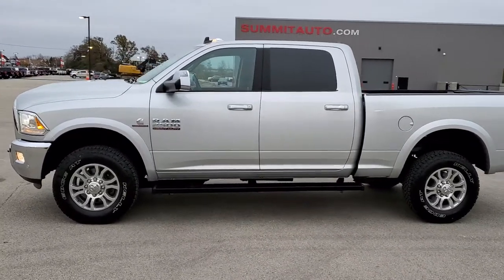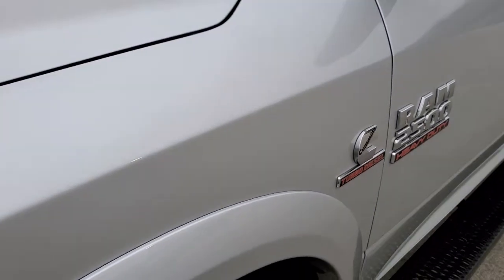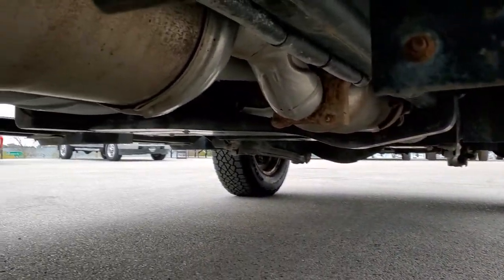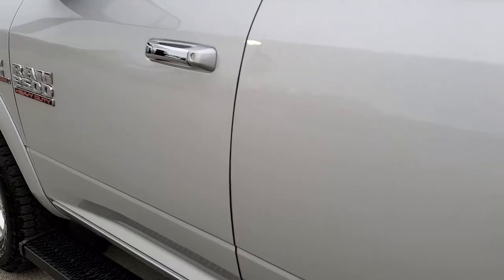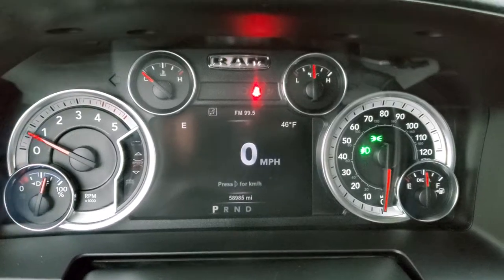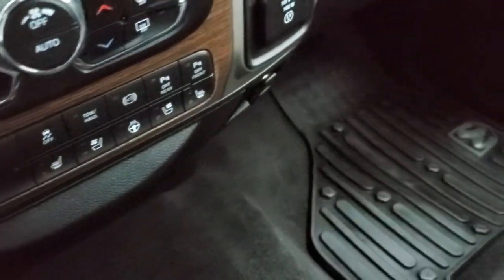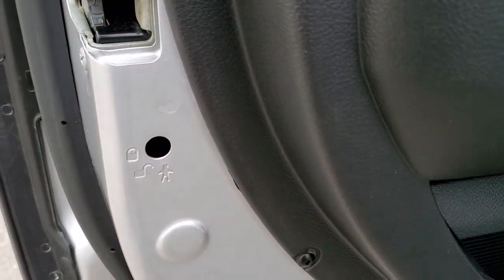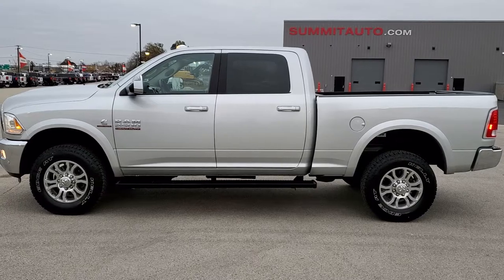2017 RAM 2500 CREW CUMMINS DIESEL IN BRIGHT SILVER WALK AROUND REVIEW 11045 SOLD!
This 2017 RAM 2500 CREW CAB SHORTBOX 3/4 TON CUMMIS DIESEL LARAMIE TRUCKS IN BRIGHT SILVER FOR SALE IN FOND DU LAC WISCONSIN is the vehicle we did walk around review of today.

Thank you for checking out this video of this 2017 RAM 2500 CREW CAB SHORTBOX 3/4 TON CUMMIS DIESEL LARAMIE TRUCKS IN BRIGHT SILVER FOR SALE IN FOND DU LAC WISCONSIN

STOCK: 11045
PRICE: $47,999
MILES: 58,968
MAKE: RAM
MODEL: 2500
VIN: 3C6UR5FL9HG652796
LOCATION: FOND DU LAC OSHKOSH WISCONSIN, 54937 TRUCKS ON 41

CLEAN TITLE HISTORY! 6.7 Liter Cummins Diesel, Full Four Door Crew Cab, Short Box 6 1/2 Foot Shortbox, Laramie Package, 6 Speed Automatic Transmission with Optional Manual Tap Shift, Turn Dial 4x4 Four Wheel Drive 4WD, Reverse Backup Camera Rearview Camera, Non Smoker, Dual Power Air Conditioned Ventilated and Heated Seats, Black Ebony Leather Seats, Memory Driver's Seat, 40/20/40 Split Front Bench Seating with Center Seat Hidden Storage Compartment, Full Towing Package with Receiver Trailer Hitch, Wiring and Transmission Cooler Tow Package, Gooseneck Hitch Gooseneck, Factory Brake Controller, Factory Exhaust Brake, 3.42 Gears with Anti-Spin Rear Differential, Fold Up Tow Mirrors, Heat Power Mirrors, Power Fold in Power Mirrors with Built-in Directional Signals, Electronic Stability Control Traction Control ESC, Firestone Transforce HT LT275/70 R18 Tires, Polished Aluminum Rims Premium Wheels, Four Wheel Disc Brakes, Aftermarket Running Boards, Drop-in Bedliner, Bedrail Covers, Clearance Lights, Fog Lights, LED Running Lights, Projector Lamp Headlights, Sonar with Front and Rear Bumper Sensors, Locking Tailgate, Chrome Trimmed Grill, Chrome Trimmed Mirrors, Fender Flares, AM / FM Radio Tuner, Sirius/XM Satellite Radio Capabilities Sirius / XM, Uconnect 8.4A System 8.4 Inch Touchscreen with AM/FM/BT/Access, 7-Inch Multi-View Display, Alpine Premium Audio Sound System, 911 Assist System, U Connect Hands Free Bluetooth Hands-Free Phone System Blue Tooth, Auxiliary MP3 Jack Portable Audio Connection, Factory Subwoofer, SD Card Slot, USB Jack Portable Audio Connection, Keyless Entry System, Power Sliding Rear Window, Adjustable Height Seatbelts, Driver and Passenger Front Air Bags, L.A.T.C.H. Child Safety System, Side Curtain Air Bags SRS Safety Restraint System, Heated Steering Wheel Multi-Function Steering Wheel Controls, Homelink System with Three Programmable Buttons for Garage Doors, Lighting Systems & Security Systems, Compass, Outside Temperature Display and Mileage Display, Dual Multi-Zone Climate Control , Factory All Weather Floormats, Loadfloor Boot Tray, Storage Compartment Under Rear Seats, Air Conditioning AC, Cruise Control, Power Locks, Power Windows, Tilt Steering Wheel, Automatic Headlights Autolamp, 115V / 150W Auxiliary Power Outlet, 5 Year / 100,000 Mile Remaining Powertrain Factory Warranty, Whichever Comes First, Bright Silver Metallic, CLEAN AUTOCHECK! Very very clean inside and out! This is one of the sharpest 2017 Ram 2500 crewcab shortbox 3/4 ton diesel trucks on our lot! Make your move before this super clean 4wd is gone!

STOCK: 11045
PRICE: $47,999
MILES: 58,968
MAKE: RAM
MODEL: 2500
VIN: 3C6UR5FL9HG652796